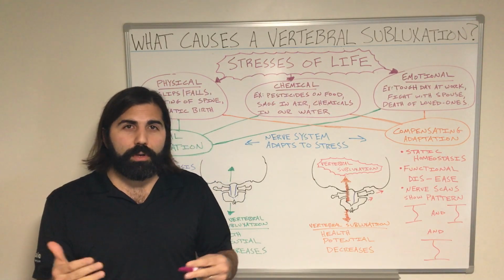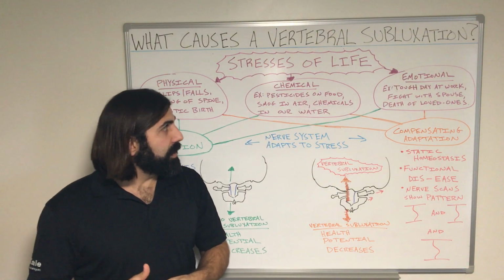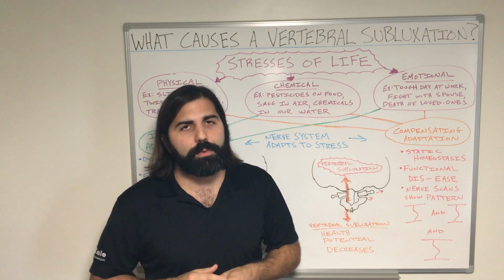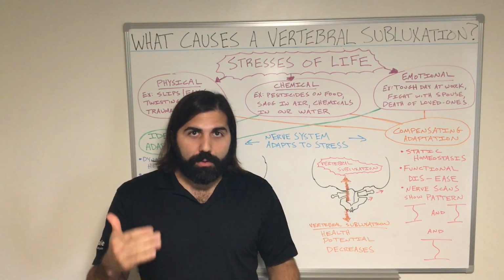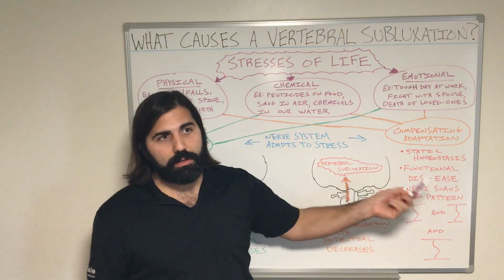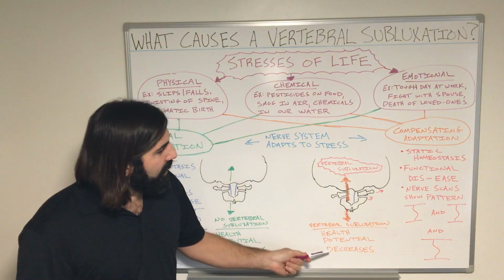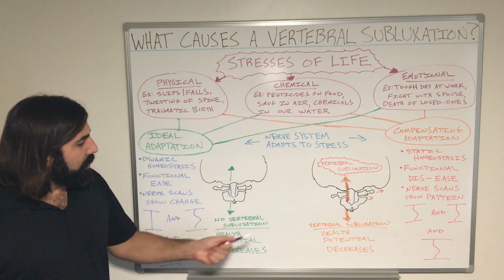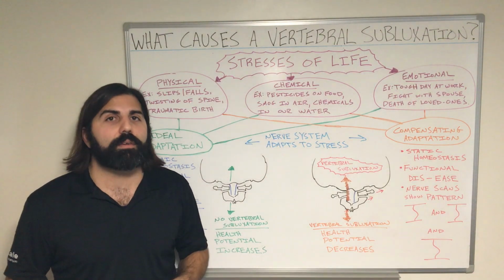What Causes a Vertebral Subluxation?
The "Stresses of Life" cause a vertebral subluxation.